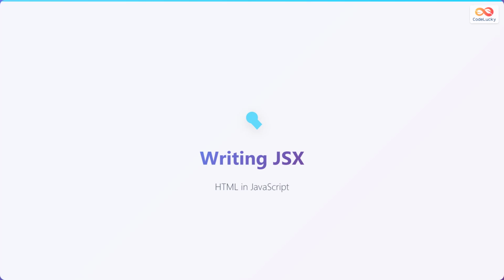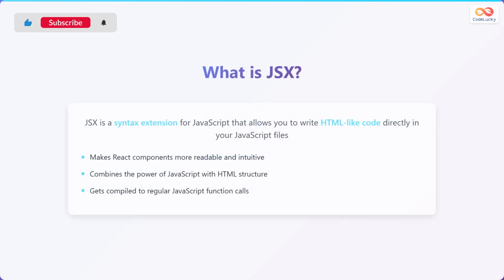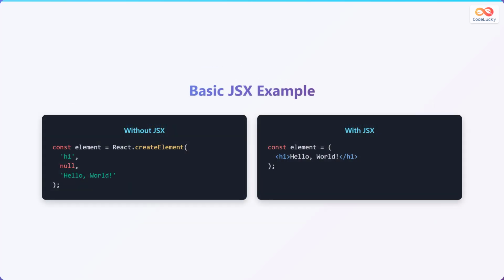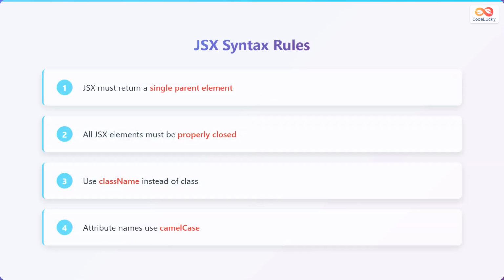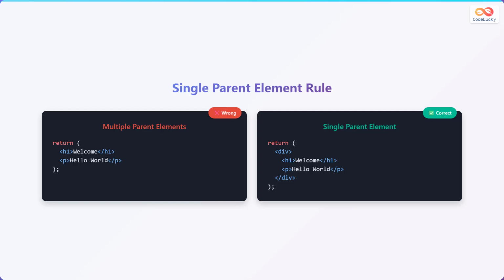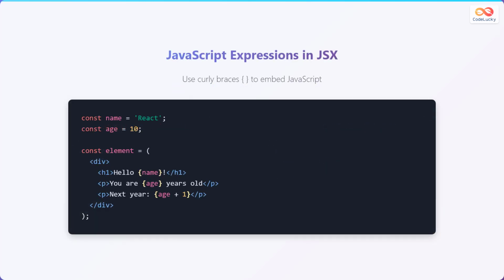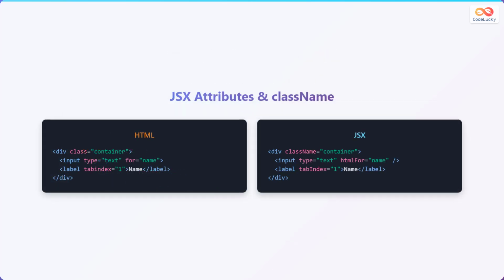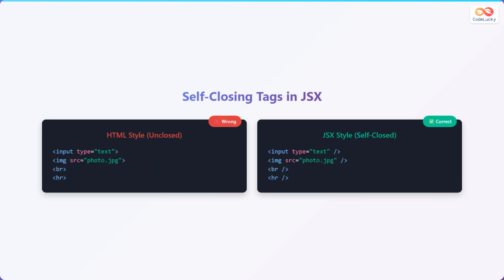JSX for Beginners: HTML in JavaScript Explained!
🚀 Ready to learn JSX? This video is your ultimate guide to writing HTML-like code inside JavaScript! Perfect for React beginners.

We'll cover everything from the basics of JSX syntax to essential rules you need to know. Understand how JSX simplifies React development and makes your code more readable. We'll explain what JSX is and show you how it transforms into regular JavaScript.

Learn about:
✨ Basic JSX syntax
🔑 Key JSX rules (single parent element, proper closing, className)
🎛️ Embedding JavaScript expressions
🎨 Using className and other attributes correctly
✅ Self-closing tags

By the end of this tutorial, you'll be confident in writing JSX and ready to build amazing React applications! Let's get started! 👇

Chapters:
00:00 - Writing JSX
00:11 - What is JSX?
00:32 - Basic JSX Example
00:56 - JSX Syntax Rules
01:19 - Single Parent Element Rule
01:42 - JavaScript Expressions in JSX
02:01 - JSX Attributes and className
02:21 - Self-Closing Tags in JSX
02:42 - Outro